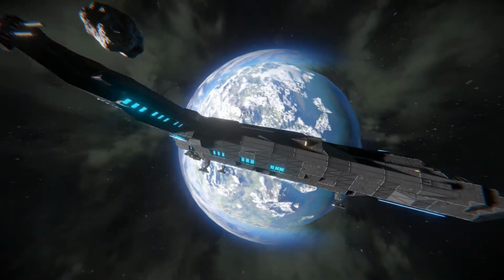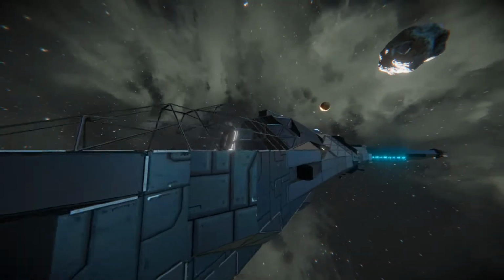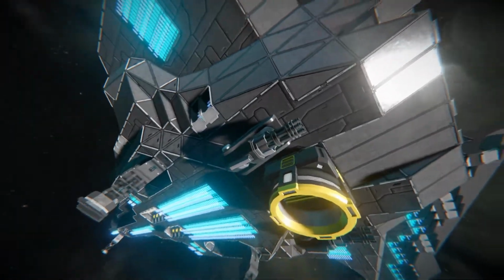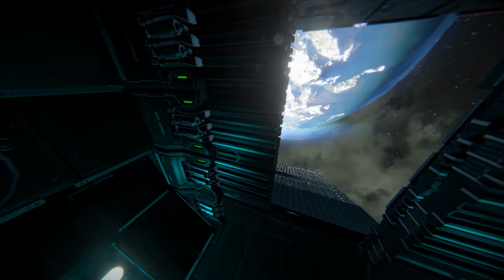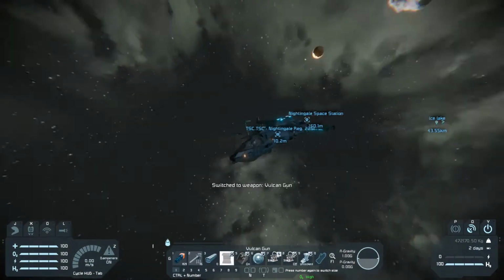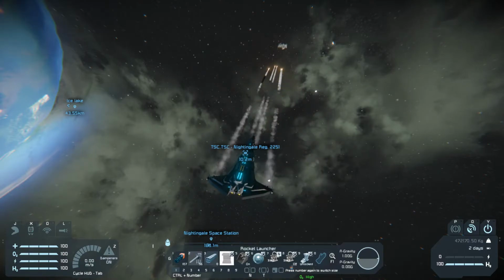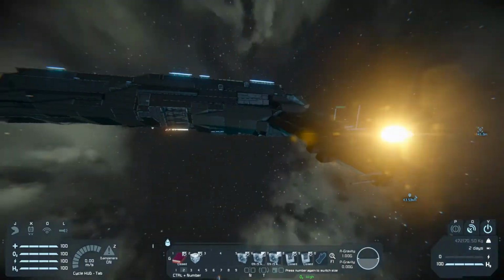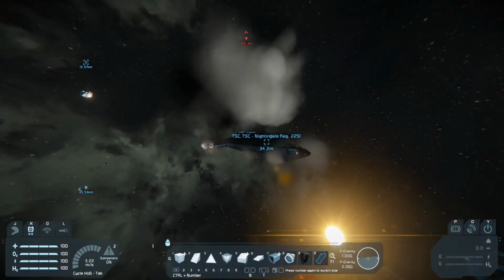Space Engineers Build: "TSCF Nightingale" by Justiciar_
Heya guys!

New build and first edition of my TSC force!
Sorry for minor sound issues ^^.

C ya!